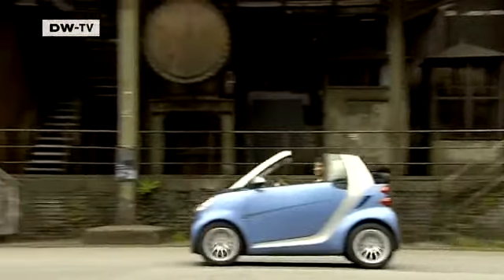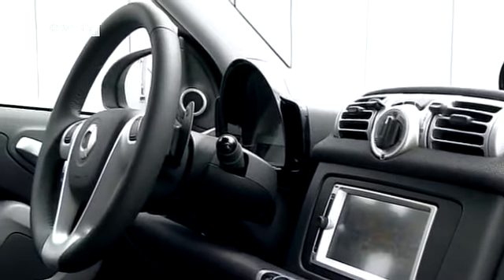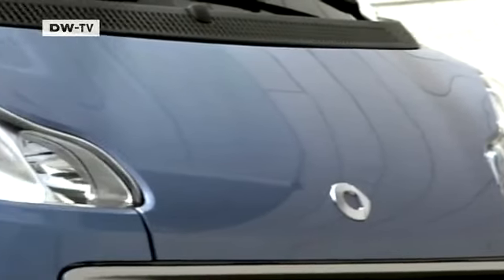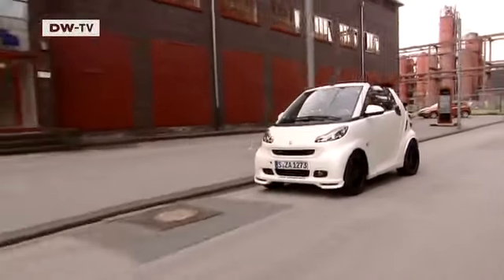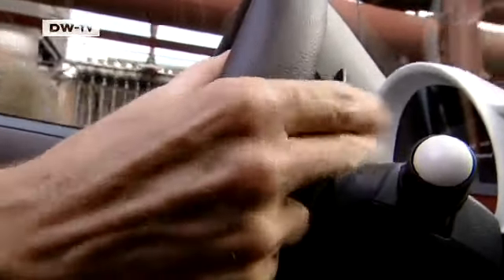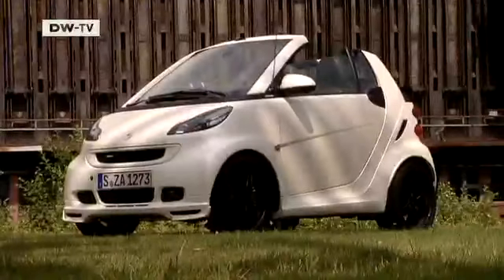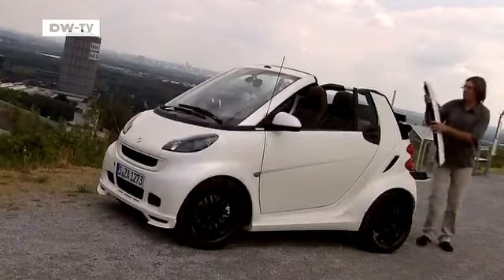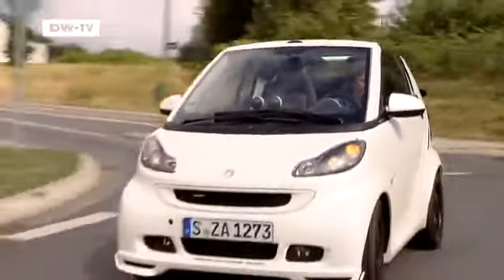present it! Smart Facelift | drive it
Smart was laughed at when it first appeared 12 years ago but 1.2 millions fortwos have since been sold.Now the car has had a facelift with a new design inside and out, and more efficient engines. The new Smart will also be sold in Argentina and Indonesia for the first time. That means the Smart will be available in 45 countries on five continents.